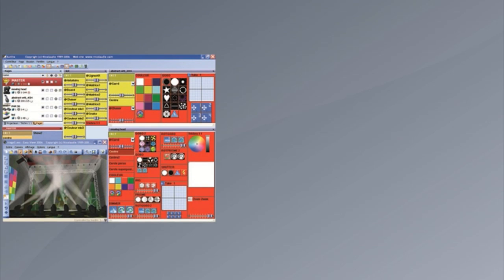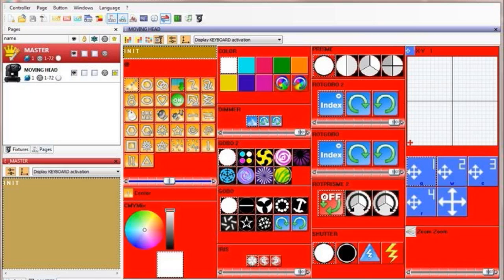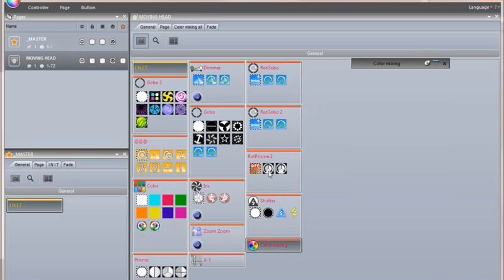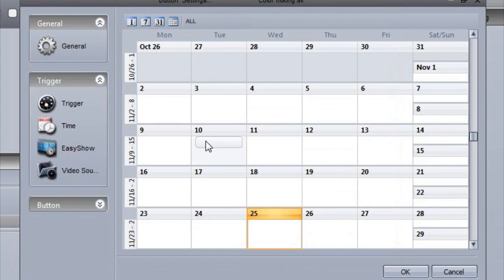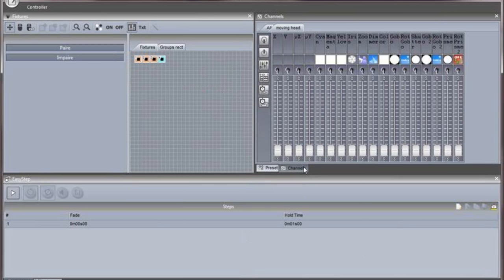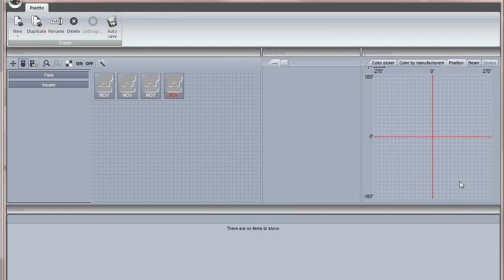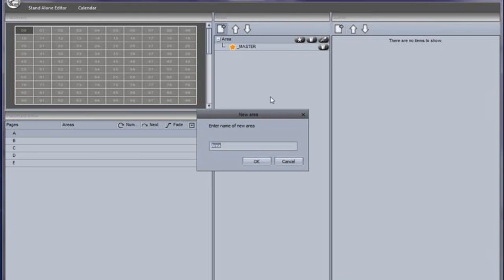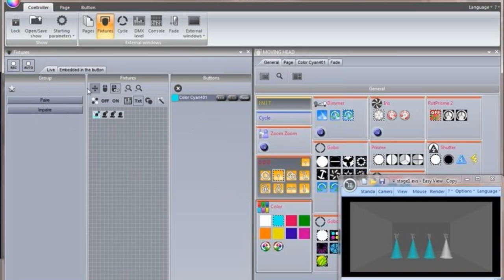What's New to Suite 2? - Before We Start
Suite 2 Video Tutorials
Part 1 - Before We Start